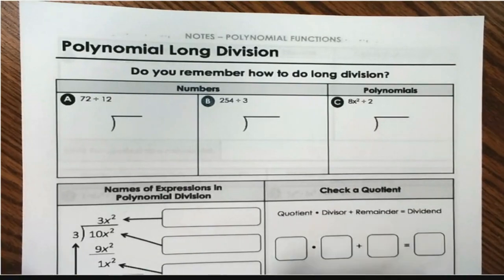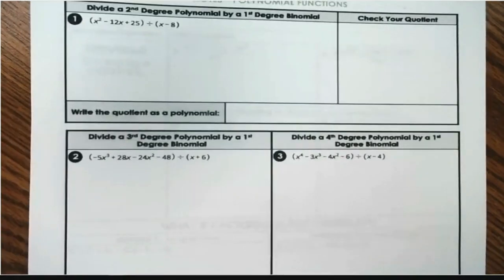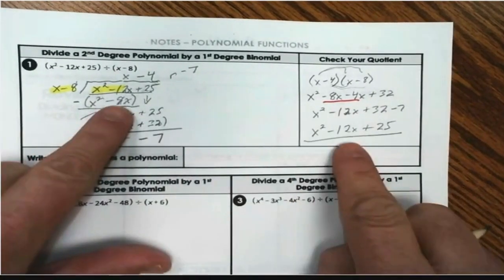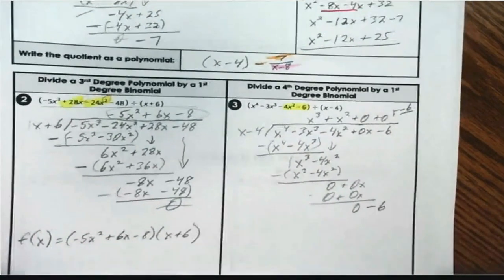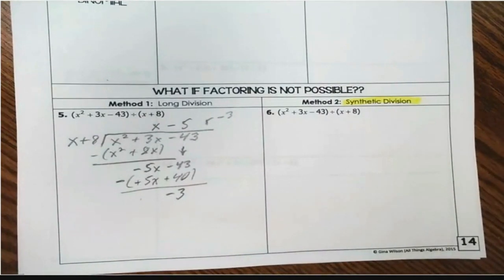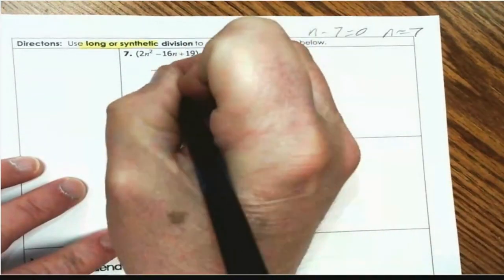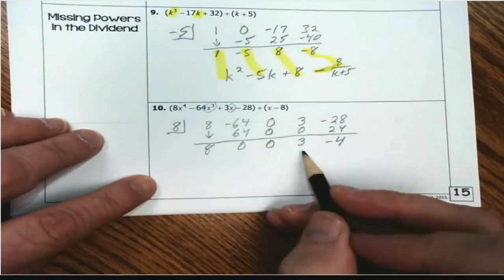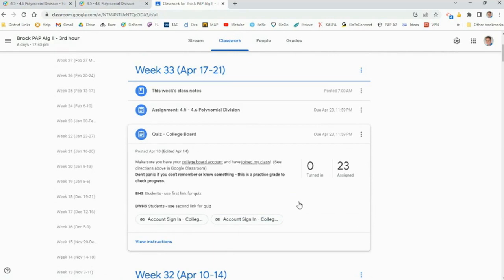Algebra II class video 4-17-23